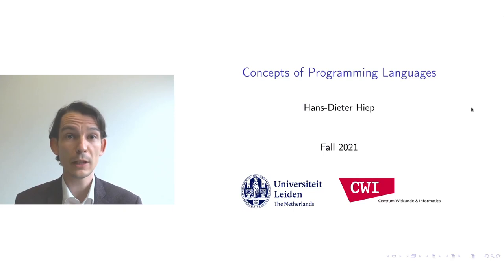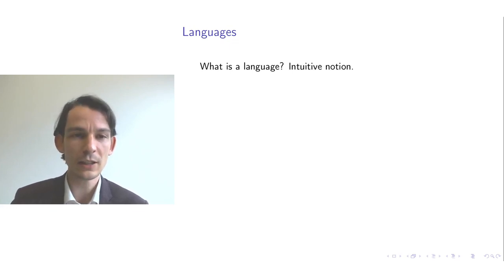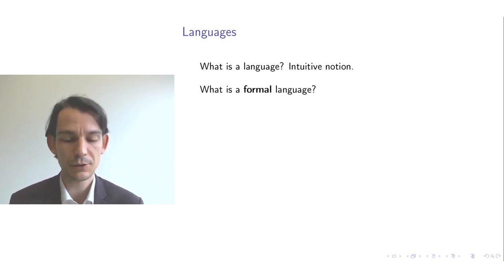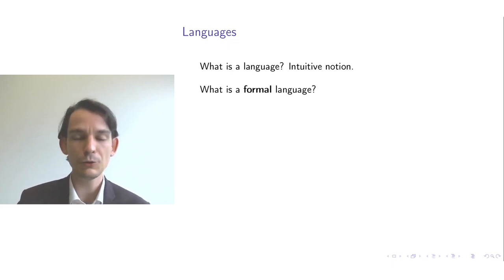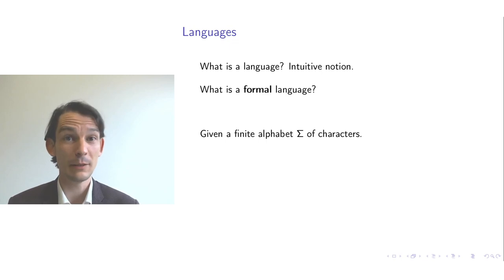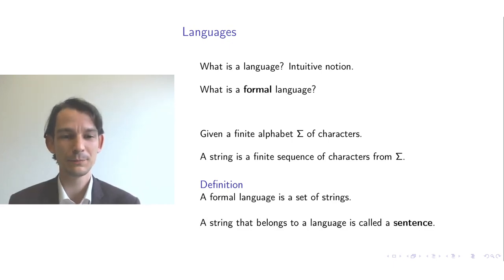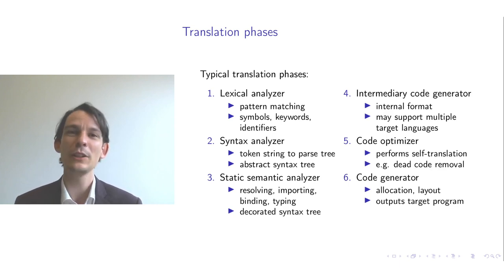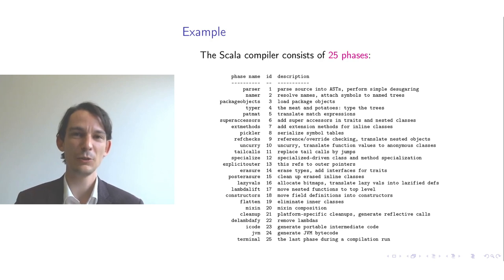Concepts of Programming Languages: lecture 2/12, part 1/4